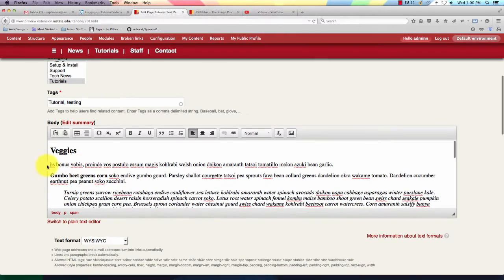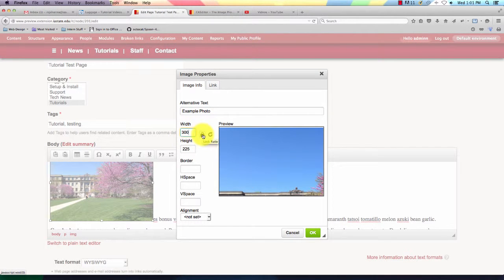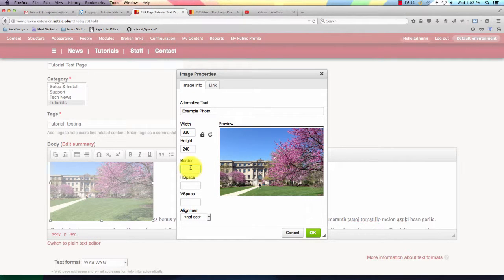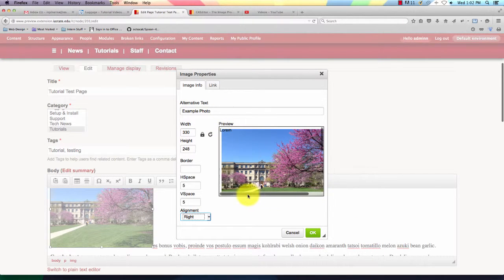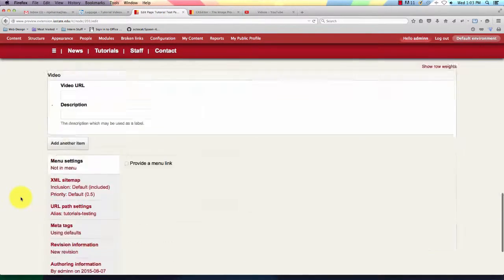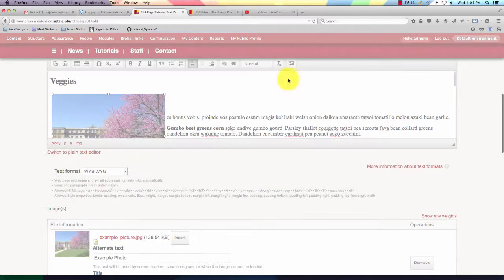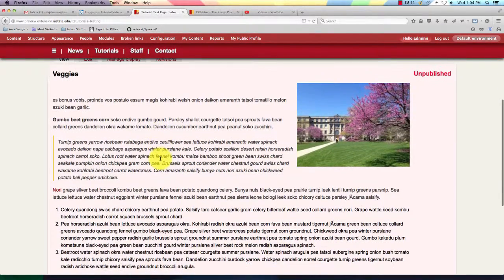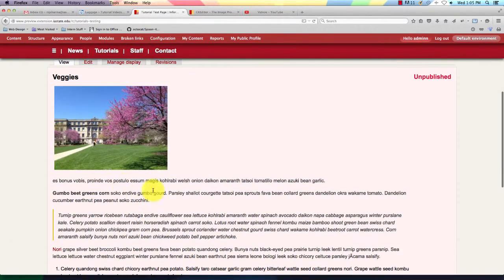CKEditor Image Properties Button - Luggage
This tutorial will show you how to work with the CKEditor Image Properties Button. This tutorial uses a Drupal site that is using the Luggage ISU platform.

To learn more about Luggage ISU, visit:
luggagedocs.info
or
extension.iastate.edu/it